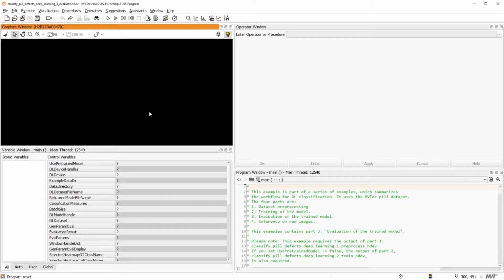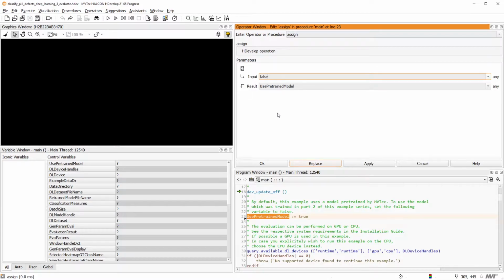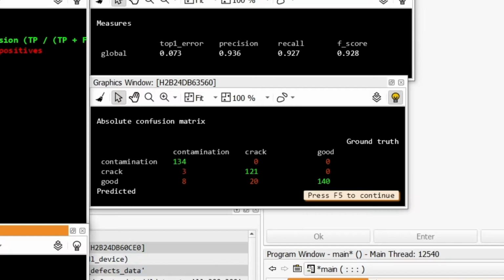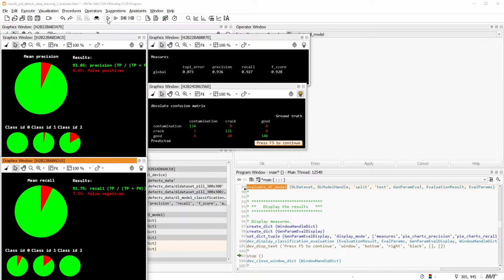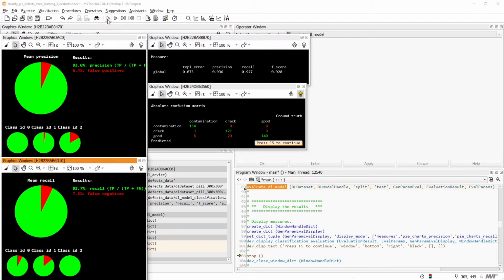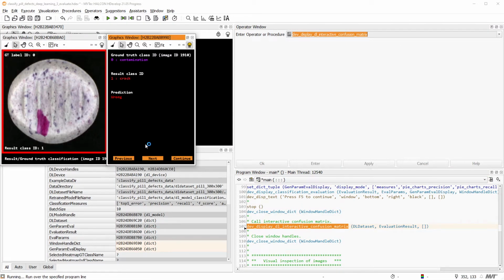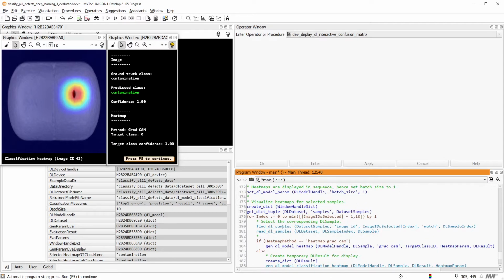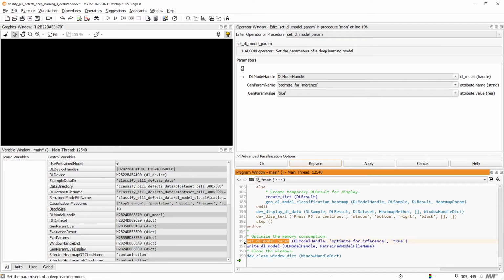Classification 3: Evaluate the Trained Model – HALCON Deep Learning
In the third part of this tutorial series on HALCON’s deep-learning-based classification, we will evaluate the deep-learning-based object detection model we trained in the previous video.

First, we will inspect some pie charts, visualizing the precision and recall of the model on a given dataset. Additionally, a confusion matrix helps us analyze the classes in detail. Lastly, we have a look at the heatmap.

0:00 Intro
0:57 Evaluate the pie charts for precision and recall
2:48 Inspect the heatmap visualization

In this video, a pre-release version of HALCON 21.05 is used.